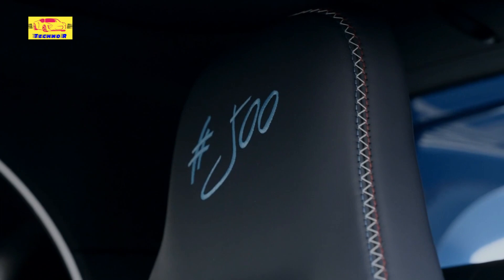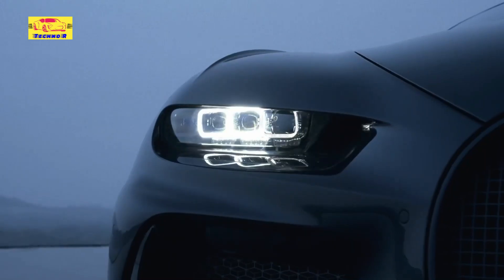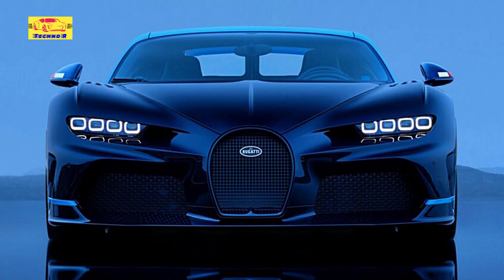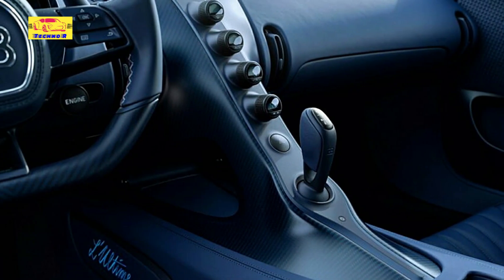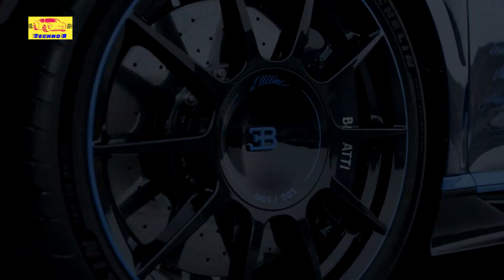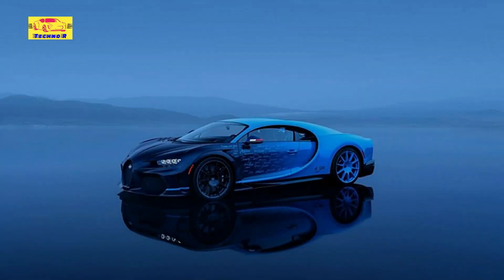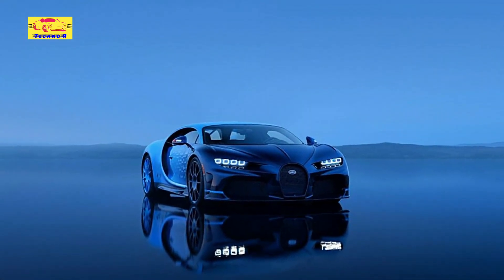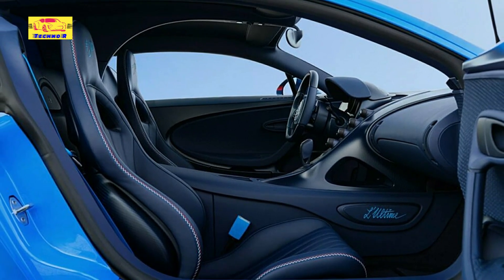Bugatti L’Ultime: Potentially the Final Act for the Iconic Chiron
Bugatti has unveiled what could be the ultimate evolution of its iconic Chiron hypercar, appropriately dubbed "L’Ultime." This release likely marks the conclusion of an era for Bugatti's famed W16 engine, which has powered some of the world's most extraordinary hypercars. The Chiron L’Ultime serves as a testament to Bugatti's engineering mastery and its dedication to pushing the boundaries of automotive performance and luxury.

Since its introduction in 2016, the Bugatti Chiron has epitomized unparalleled performance and luxury, succeeding the Veyron as Bugatti's flagship model. The Chiron series has seen numerous special editions, each showcasing unique features and enhancements. L’Ultime is positioned to be the pinnacle of this illustrious lineage, encapsulating Bugatti’s hypercar legacy.

While retaining the classic, assertive design that characterizes the Chiron series, the Chiron L’Ultime features distinctive touches that set it apart. Its exterior boasts a bespoke paint job, blending exposed carbon fiber elements with striking color accents that underscore its exclusivity. Aerodynamic refinements and subtle design adjustments ensure that L’Ultime not only looks stunning but also delivers peak performance.

Inside, the cabin of the Chiron L’Ultime offers a haven of luxury. Premium materials, exquisite craftsmanship, and cutting-edge technology combine to create an environment that is both sumptuous and driver-centric. Customization options enable owners to tailor their Chiron to their preferences, ensuring that each L’Ultime is a unique masterpiece.

At the heart of the Chiron L’Ultime lies the legendary 8.0-liter W16 engine, an engineering marvel synonymous with Bugatti’s hypercars. This quad-turbocharged powerhouse unleashes a staggering 1,500 horsepower, enabling mind-bending acceleration and top speeds that redefine the limits of road-legal performance. While precise performance specifications for L’Ultime are closely guarded, it is expected to uphold the Chiron’s reputation for breathtaking speed and agility.

Bugatti’s advanced aerodynamics, lightweight construction, and state-of-the-art suspension systems collaborate seamlessly to deliver an unparalleled driving experience. Every aspect of the Chiron L’Ultime is meticulously engineered to offer maximum performance, whether on the open road or the racetrack.

The W16 engine has been the beating heart of Bugatti’s hypercars for nearly two decades, from the Veyron to the Chiron. This engine has shattered records and established Bugatti as a pioneer in the hypercar realm. As the final model to feature the W16, the Chiron L’Ultime represents the culmination of years of innovation and excellence.

As Bugatti looks ahead to future models, potentially embracing hybrid or fully electric powertrains, the Chiron L’Ultime serves as a poignant tribute to the internal combustion era. It honors the brand’s heritage while signaling the dawn of a new chapter in Bugatti’s evolution.

Given its significance, the Chiron L’Ultime is anticipated to be highly coveted by collectors and enthusiasts alike. Production will be extremely limited, ensuring that each unit remains a rare and prized artifact of automotive history. Though pricing details have not been disclosed, it is expected that L’Ultime will command a premium worthy of its status as the final Chiron.

The Bugatti Chiron L’Ultime represents a celebration of automotive excellence, potentially marking the end of an era for one of the most iconic hypercars ever conceived. With its blend of awe-inspiring performance, opulent design, and historical significance, L’Ultime transcends mere transportation; it is a testament to Bugatti’s legacy and a symbol of the brand's accomplishments over the years. As Bugatti charts its course for the future, the Chiron L’Ultime will endure as a defining moment in the annals of high-performance, luxury automobiles.